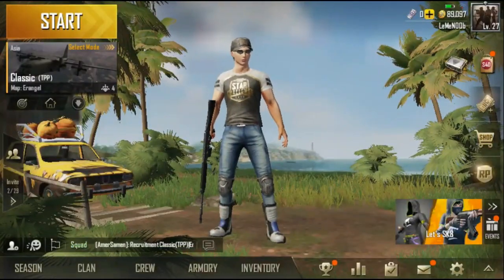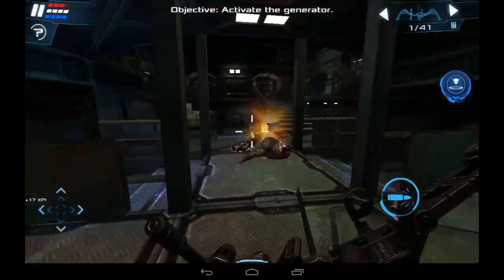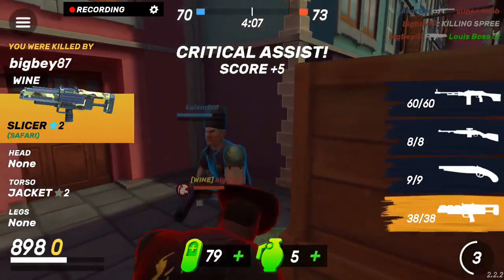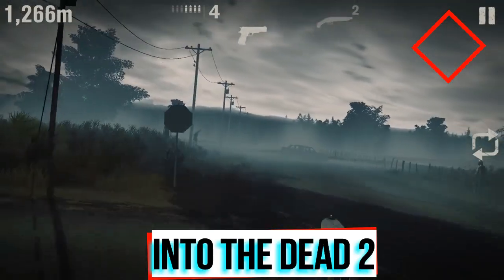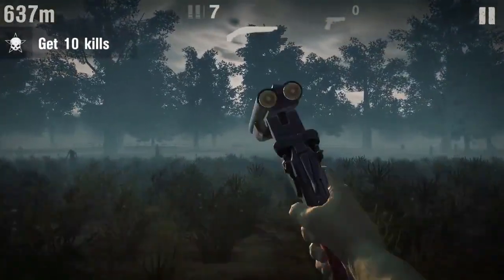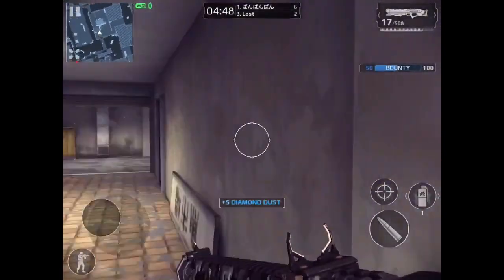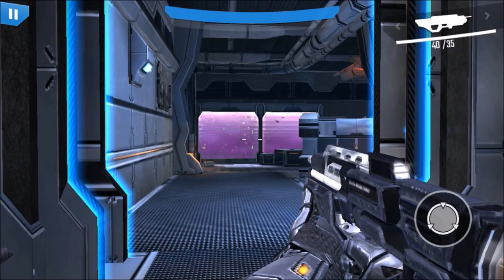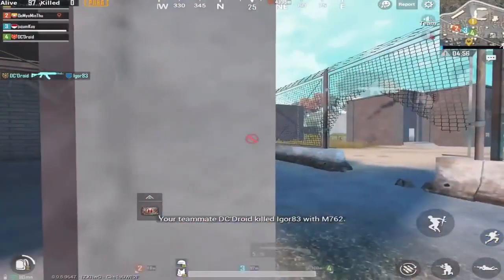Best FPS Games For Android 2018 - Markhor Gaming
Here Are The Download Links For The 10 Best FPS Games For Android of 2018.

                                              10: Critical-Ops

                                              9: Dead Effect 2

                                              8: Guns of Boom

                                              7: Hitman: Sniper

                                              6: InTo The Dead 2

                                              5: MadFinger Games

                                              4: Modern Combat 5

                                              3: Morphite

                                              2: N.O.V.A Legacy

Gameplay Source: I Don't Remember :)

                                              1: PUBG Mobile